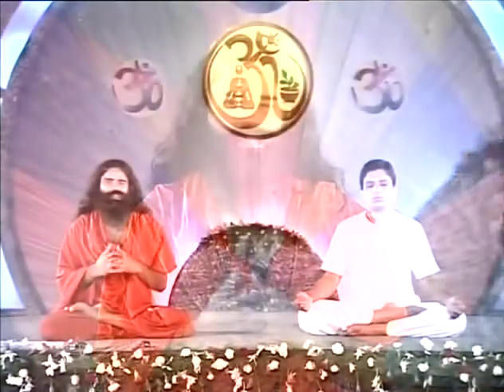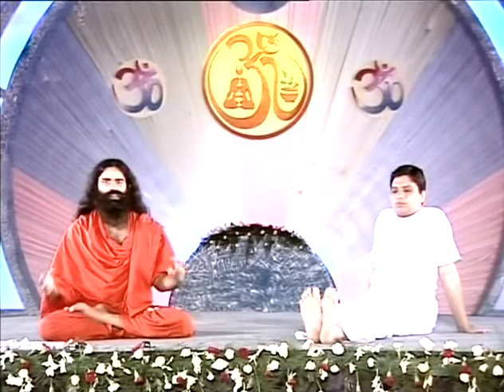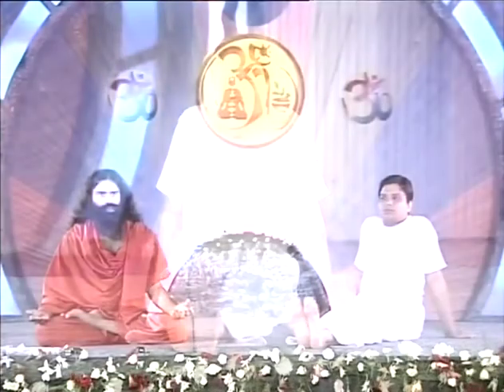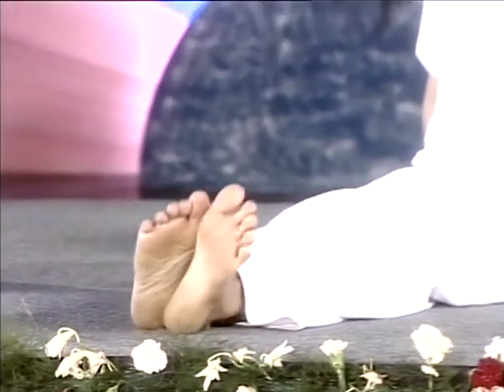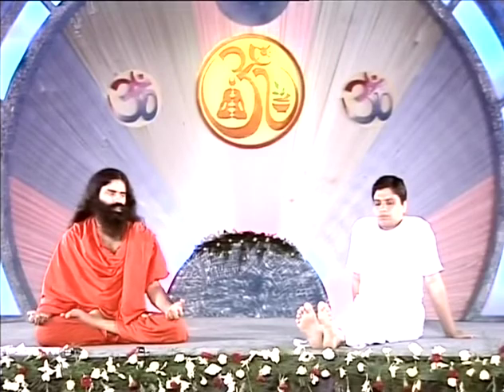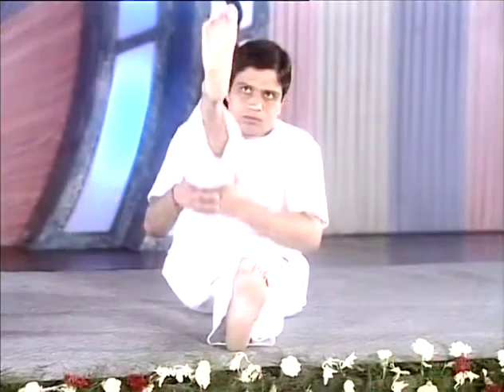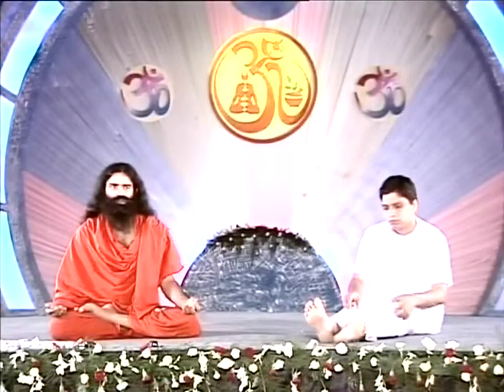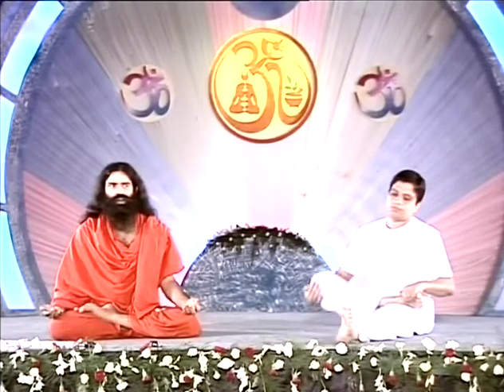PRANAYAM & YOG AASAN ENGLISH